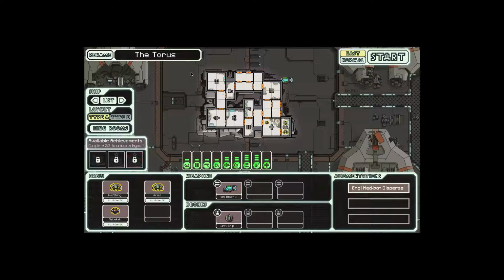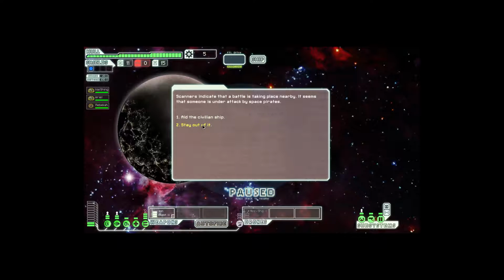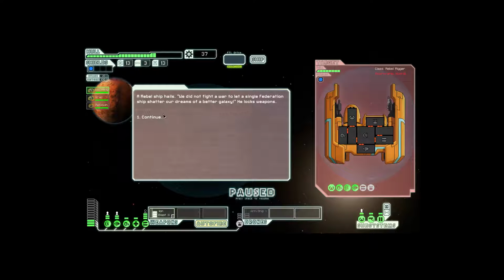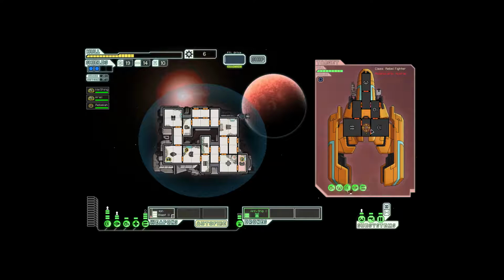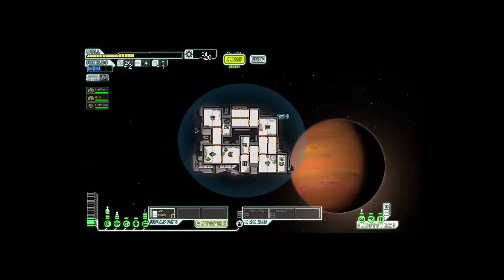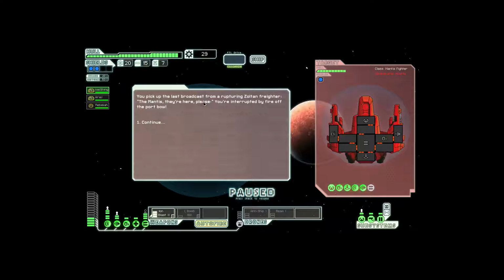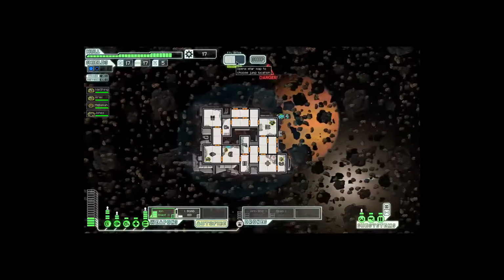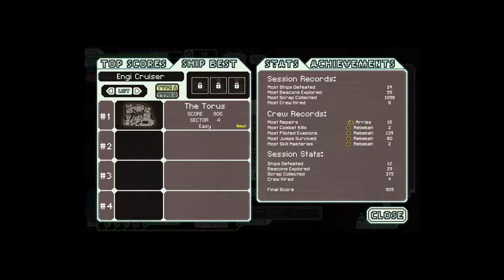FTL:Faster Than Light - #7 "Why Are There So Many Empty Rooms?" - Engi Type A:Torus Easy Run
Battle.net: Rydo#1423

Computer Setup:
JoyToKey
Open Broadcast Software  Battle.net: Rydo#1423

Computer Setup:
Battle.net: Rydo#1423

Computer Setup:
JoyToKey